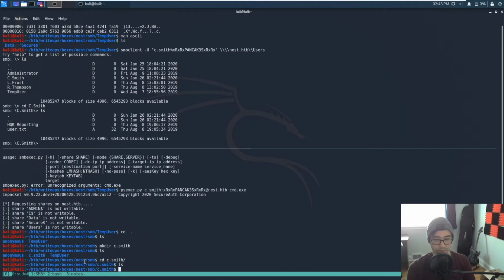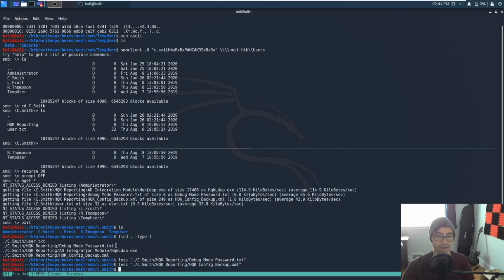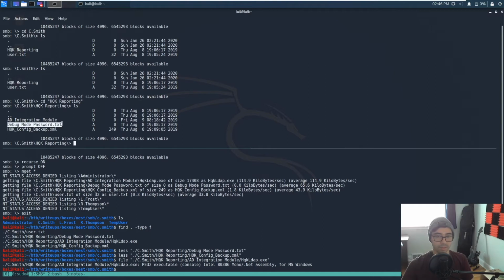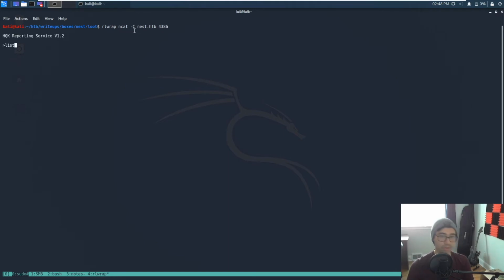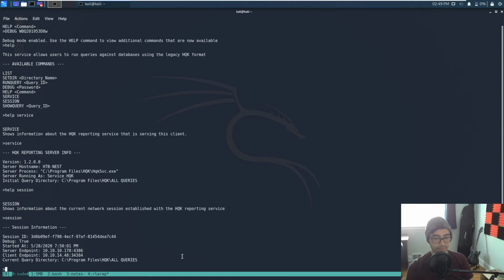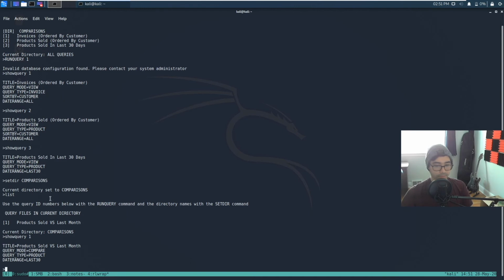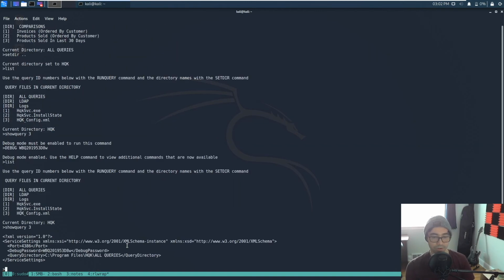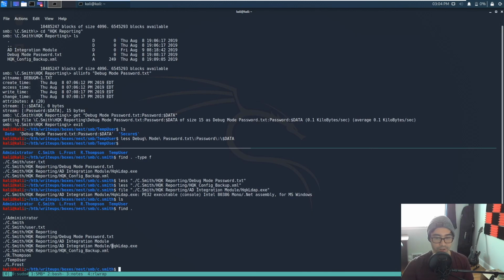HackTheBox - Nest (pt. 4/5)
In this video, I show you how to defeat alternate data streams and debug the custom service on the Nest machine from HackTheBox with the intent of finding a way to get SYSTEM privileges.

Intro: 0:00
Downloading all content with the new credentials: 00:26
Investigating a suspicious empty file: 3:00
Debugging the custom service: 5:00
Learning how to abuse the custom service's debugging features: 7:25
Thinking where to find more interesting files: 9:00
Dumping LDAP configurations: 10:10